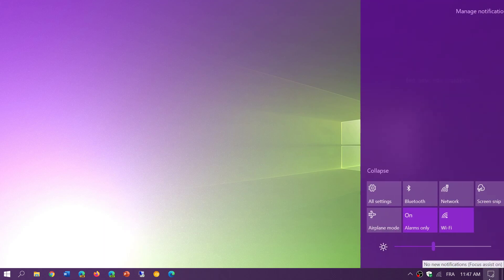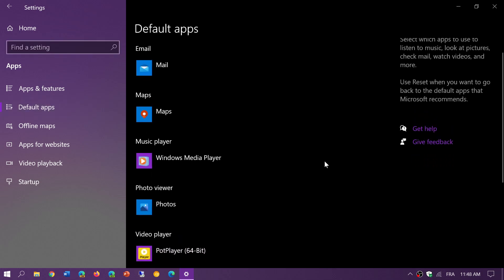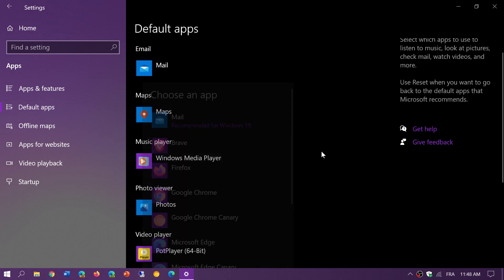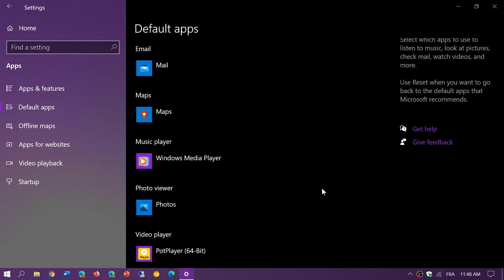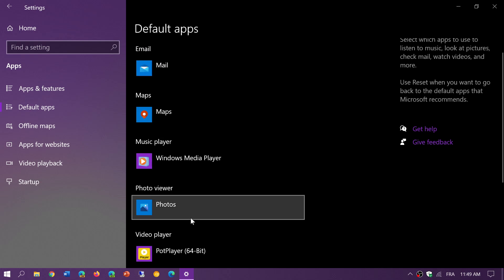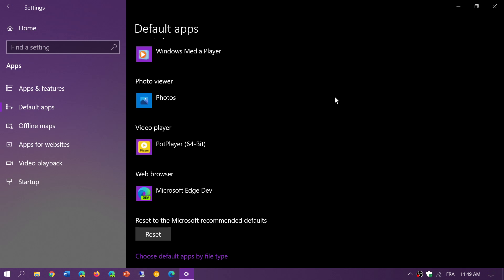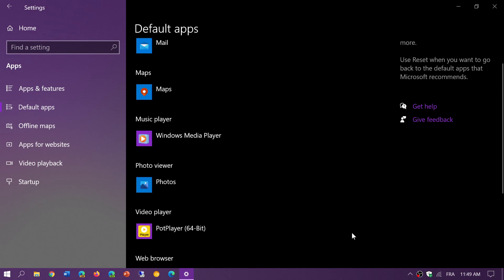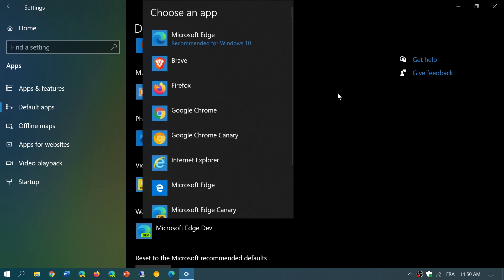Windows 10 May 2020 update How to change default apps September 7th 2020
Choosing the different default software for Windows 10 is easy